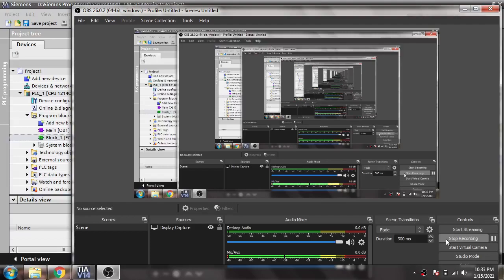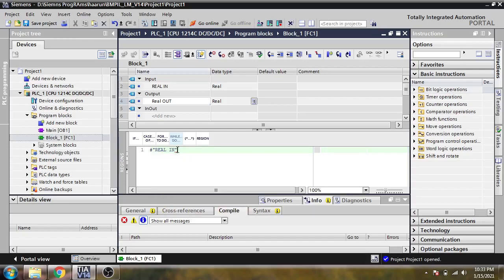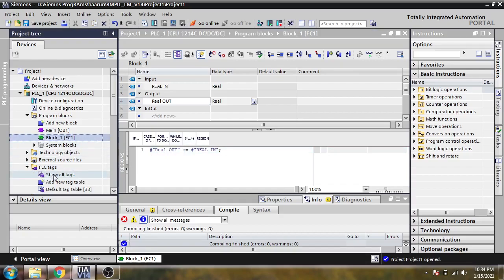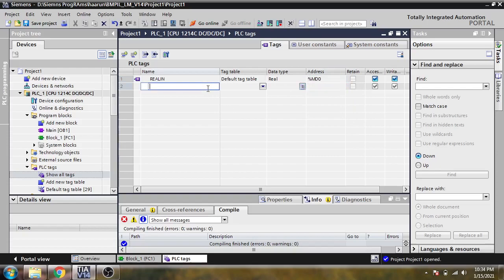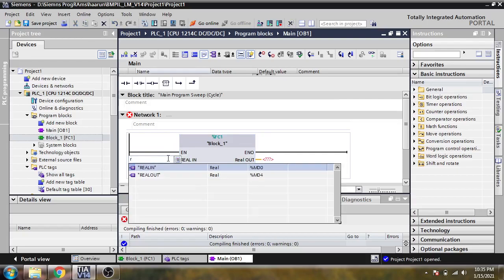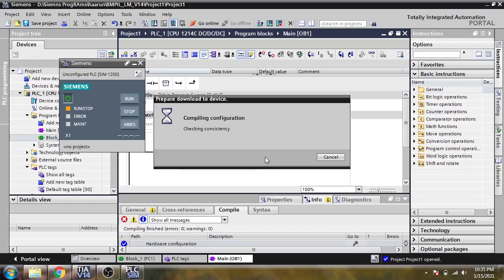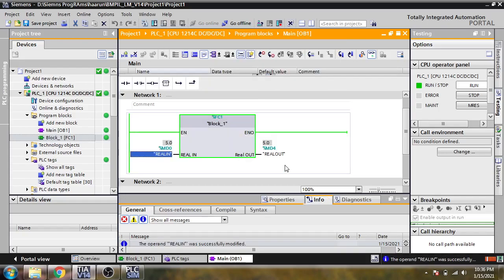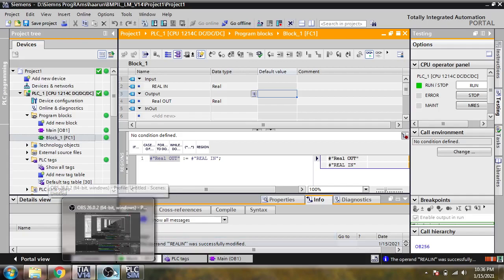Siemens TIA Portal - Tutorial 50 SCL Language Move Value (PLC S71200, S71500)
In this Video You Will Learn how to Move Your Value to Another Tag or Block.
For Certified Courses Visit Automationplay.com